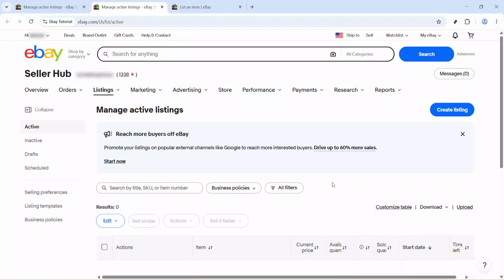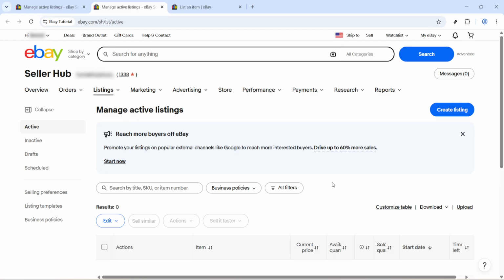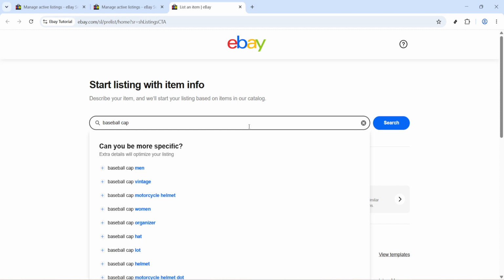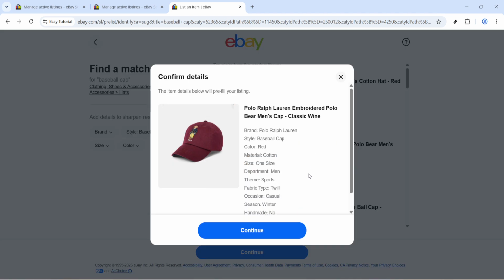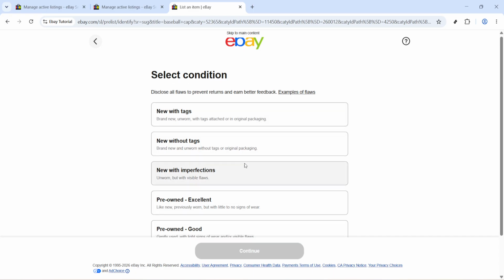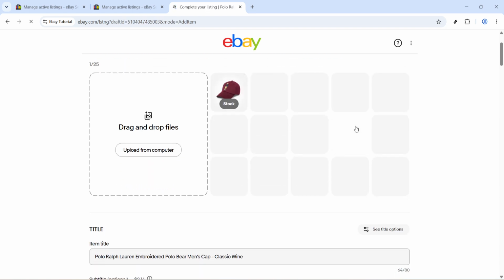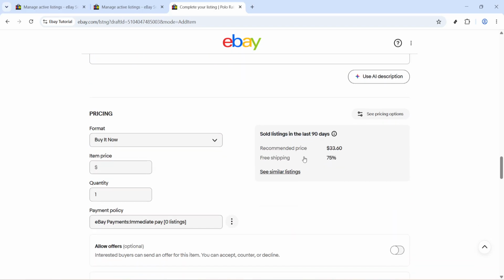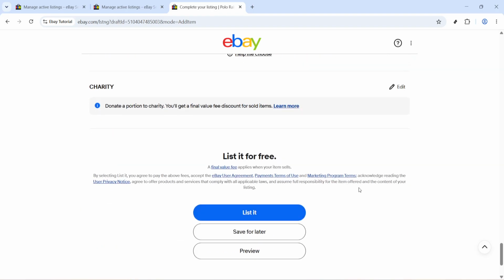How to make money selling baseball caps on eBay (Step By Step 2026)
How to make money selling baseball caps on eBay